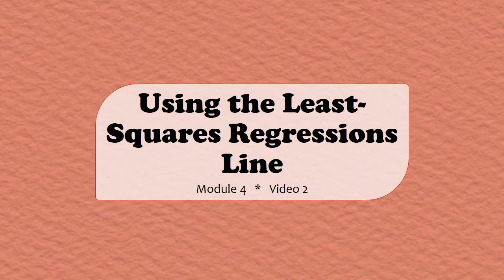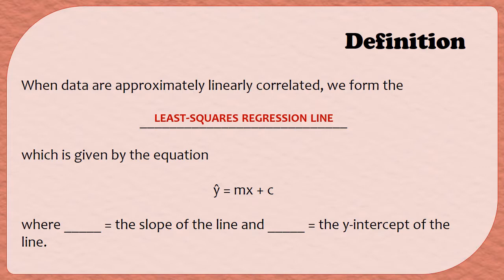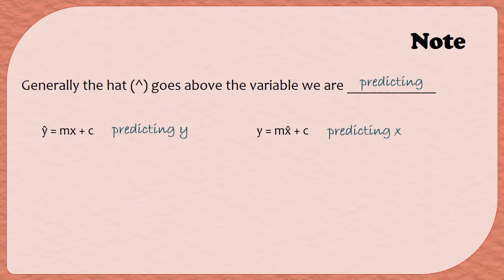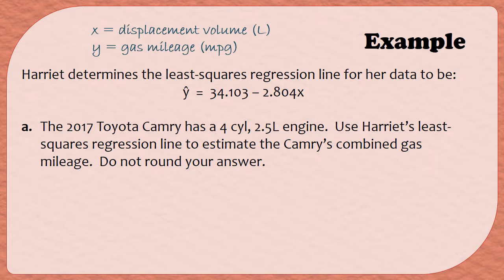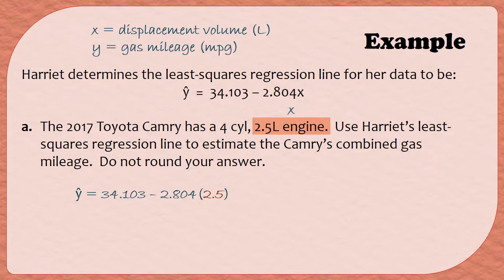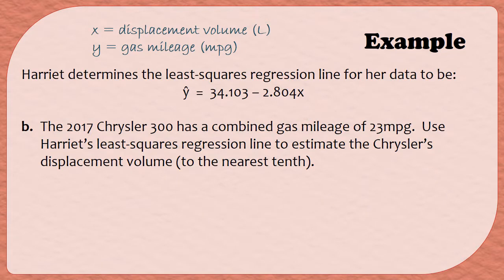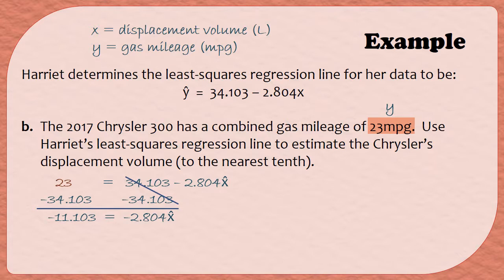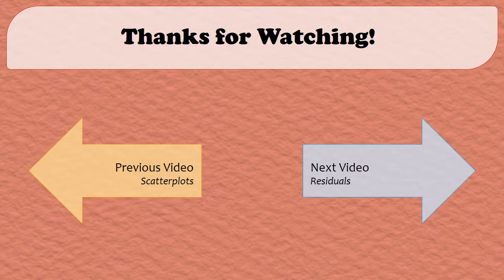MA110 || Using the Least-Squares Regression Line || Video 4-2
In this video, we explore using the least-squares regression line to make predictions for both y-hat and x-hat.